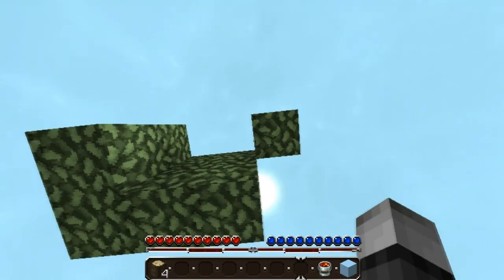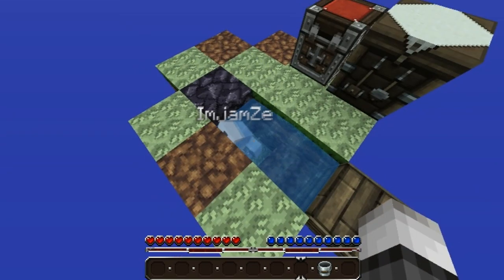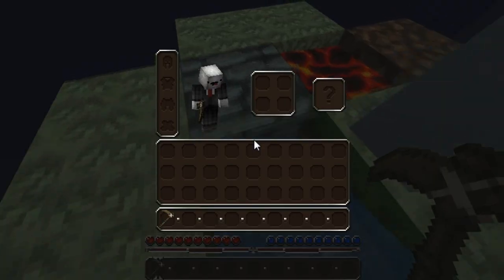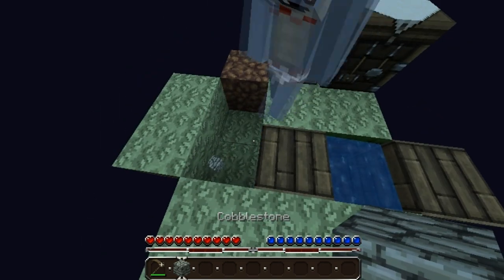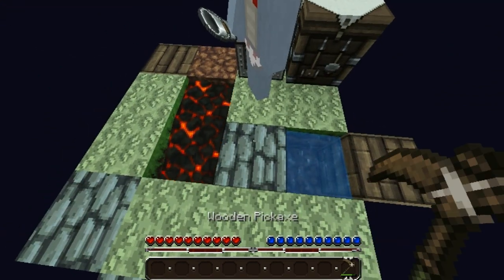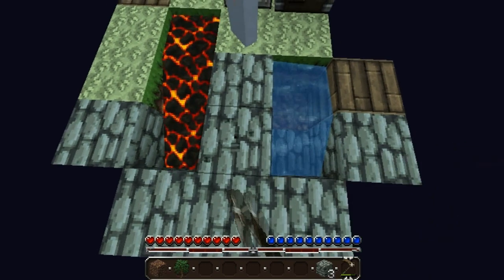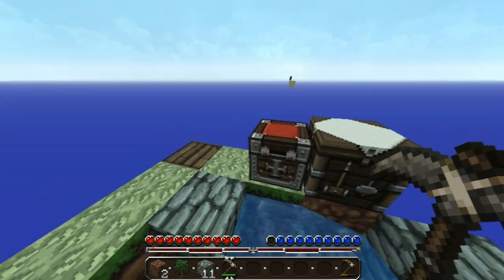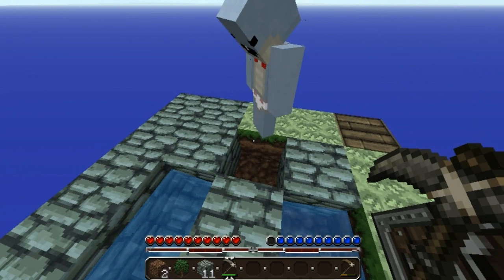HighComander- Skyblock | Episode 1.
Hey, its Highcomander.
I'm playing a survival map, with my friend Killz...
It's skyblock.